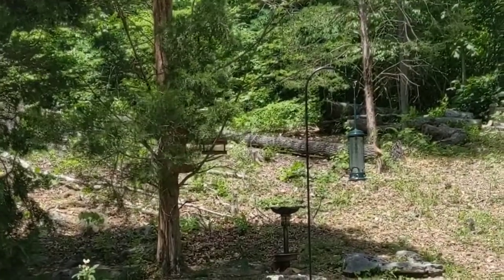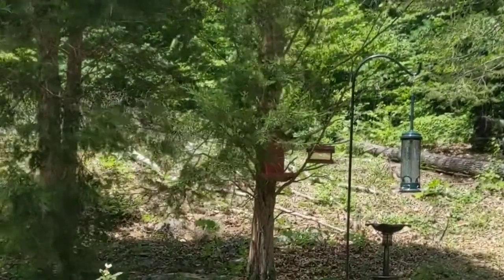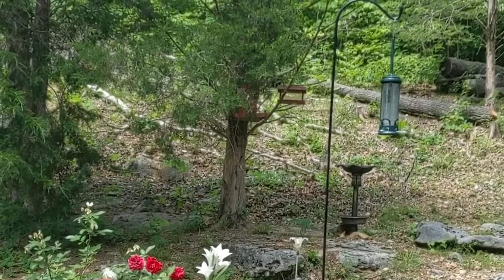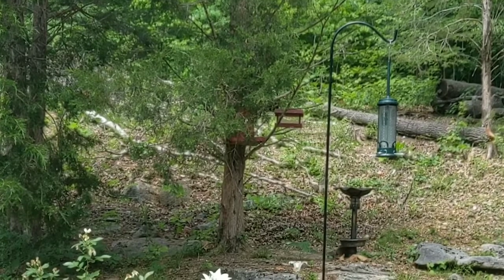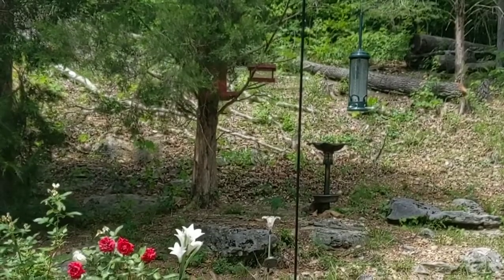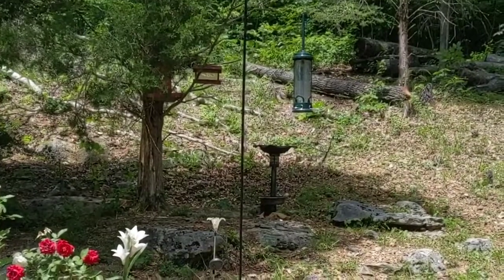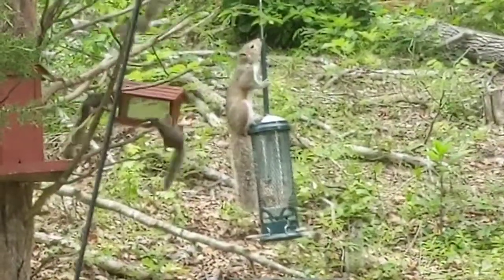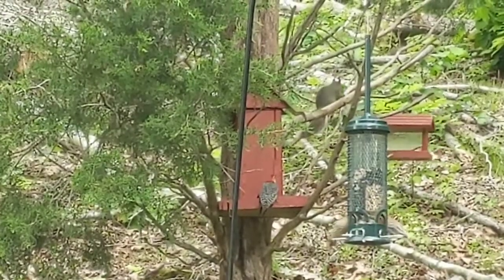Finally! A squirrel proof bird feeder!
Video clips of our resident squirrel desperately trying to figure out our new squirrel buster bird feeder.